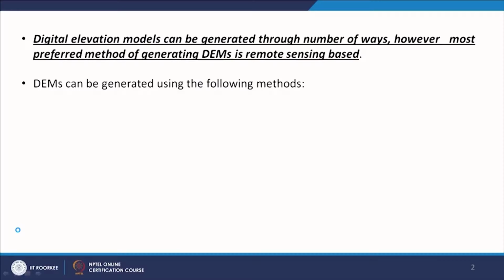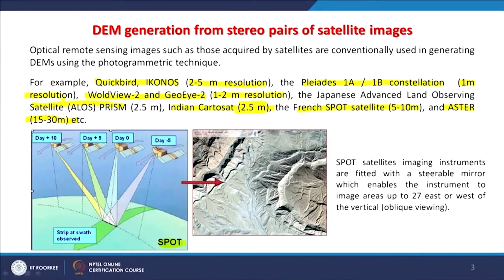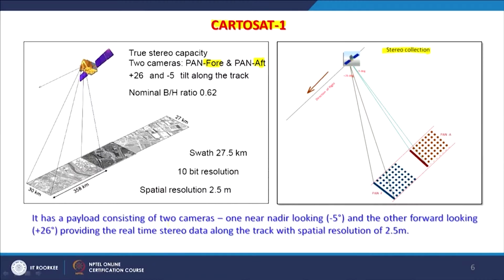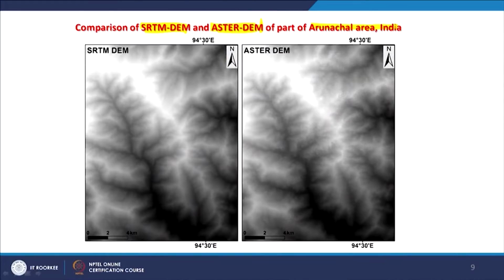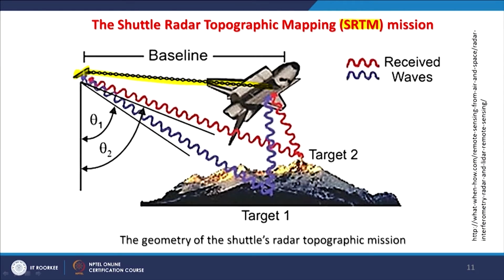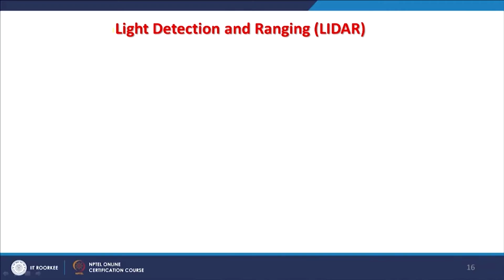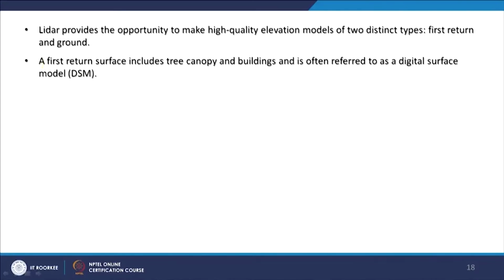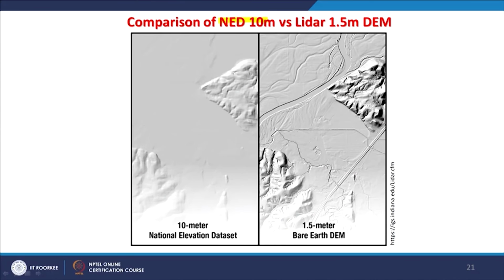Lecture 37: Various techniques to generate digital elevation model - (2/3)